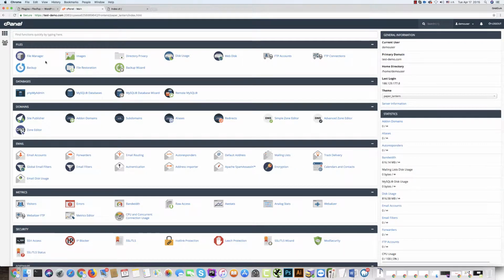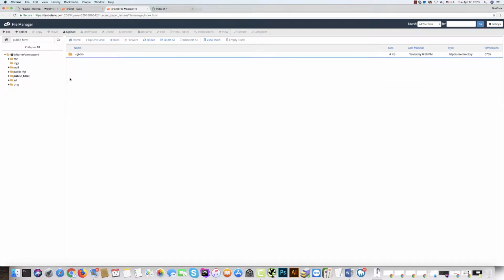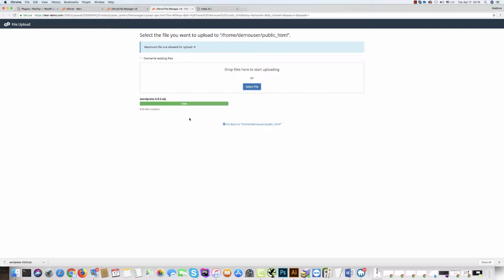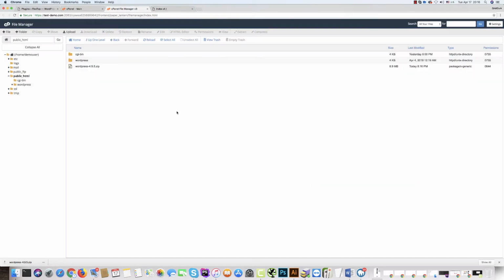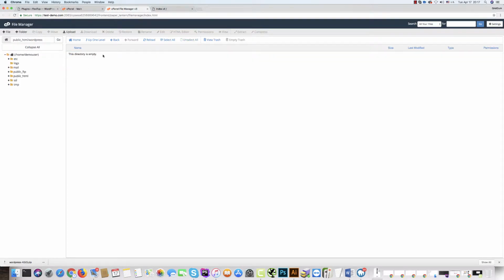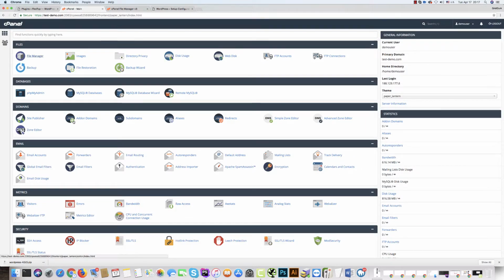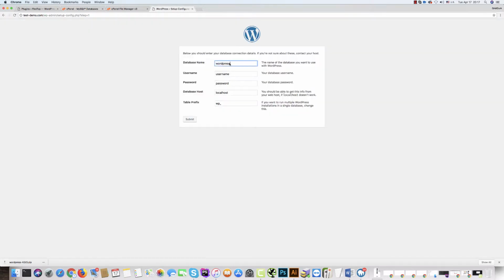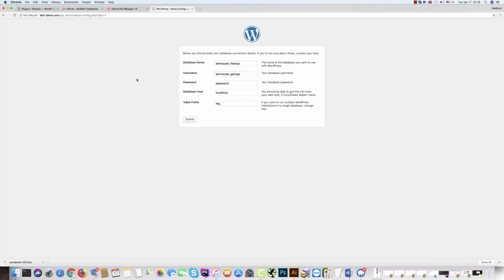How to install WordPress